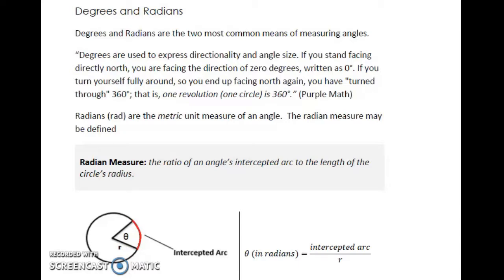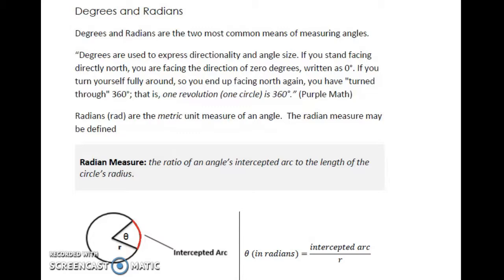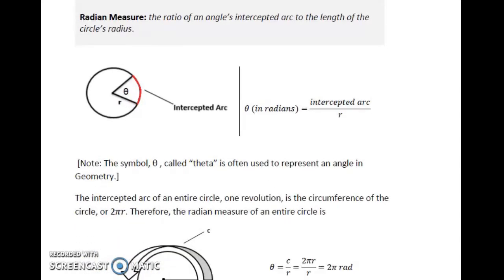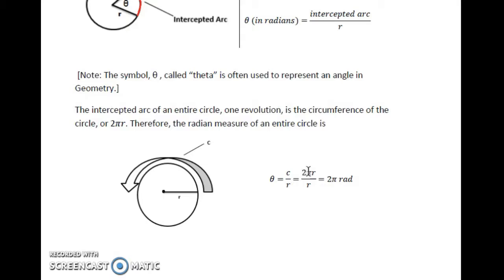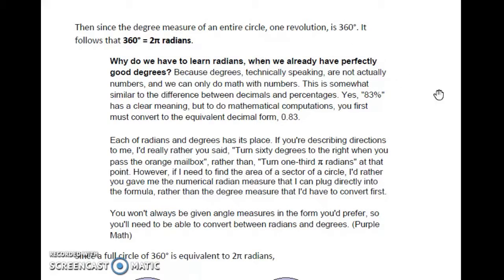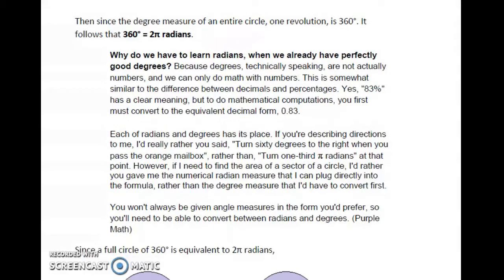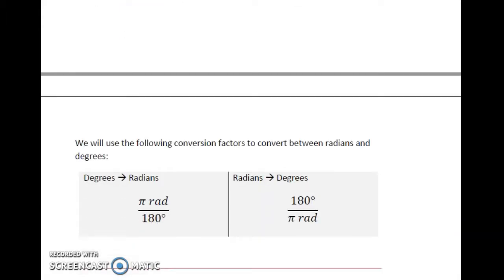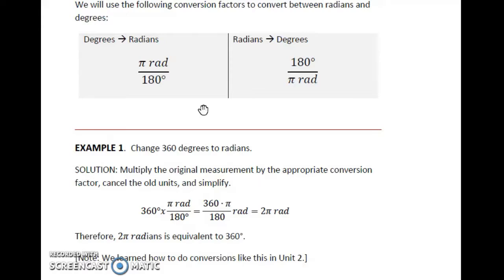Degrees and Radians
A narrative video about radian measure that includes an example converting degrees to radians.